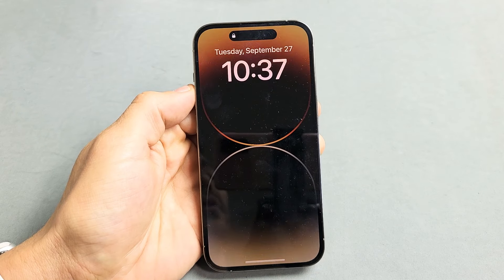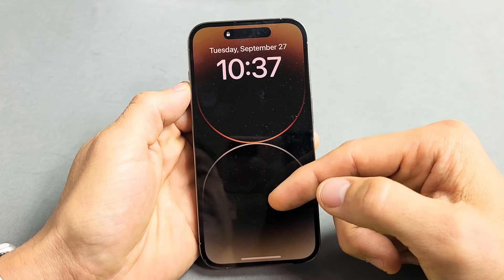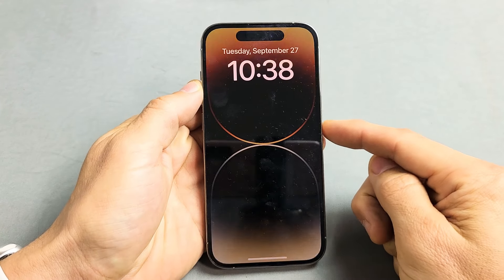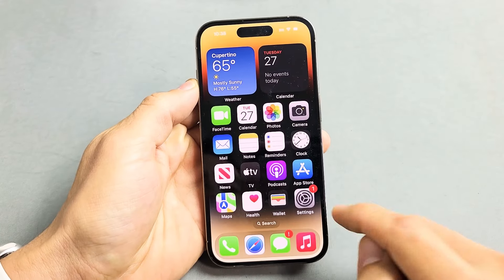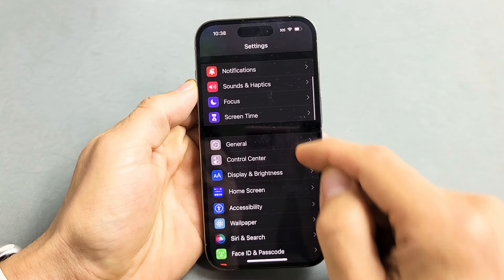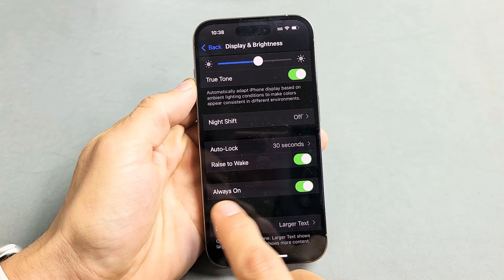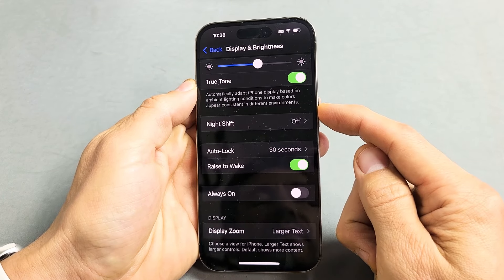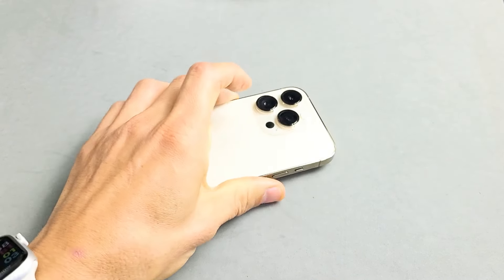iPhone 14 Pro/ Pro Max: How to Turn 'Always on Display' ON or OFF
I show you how to turn the 'always on display' on and off on the iPhone 14 Pro and 14 Pro Max.  Hope this helps.